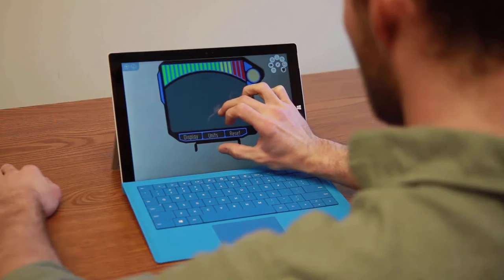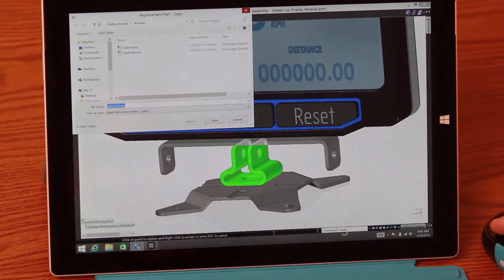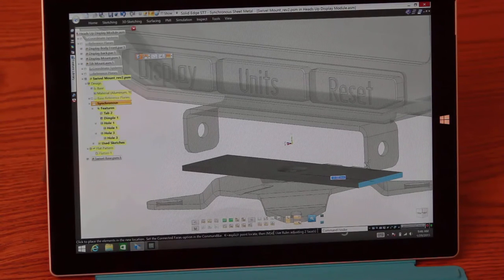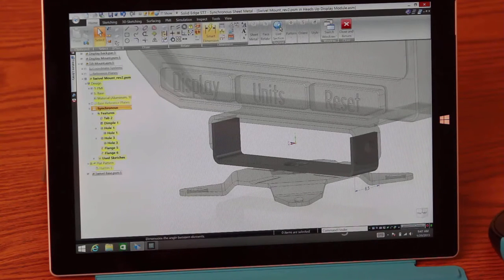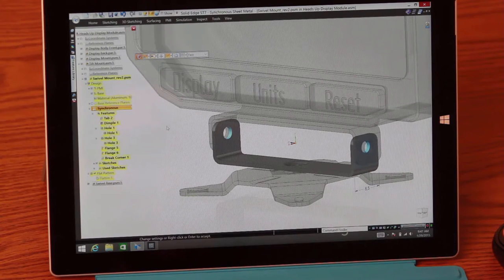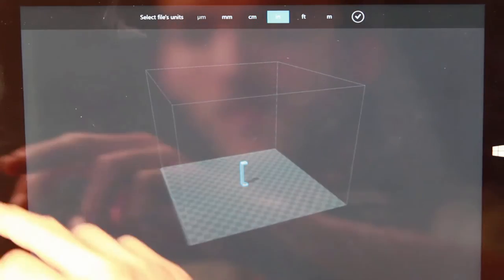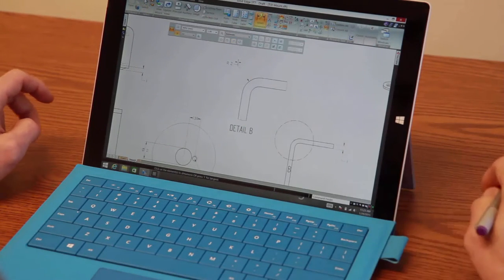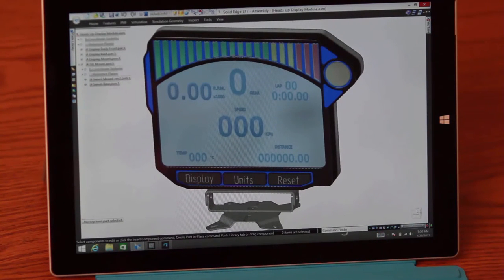Solid Edge auf einem Tablett-PC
Solid Edge auf dem Tablett PC zeigt die neuen Möglichkeiten die diese Technology bezüglich Mobilität bietet.